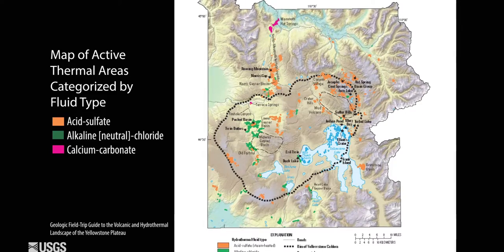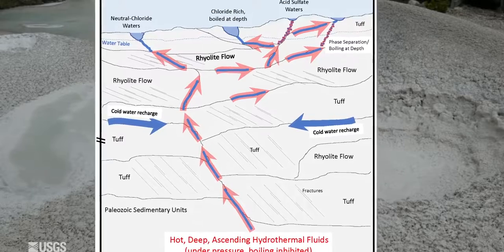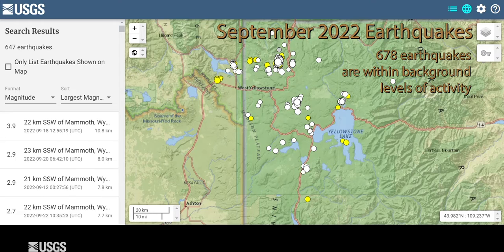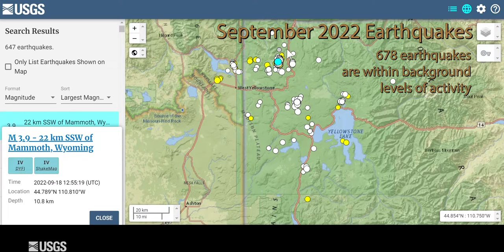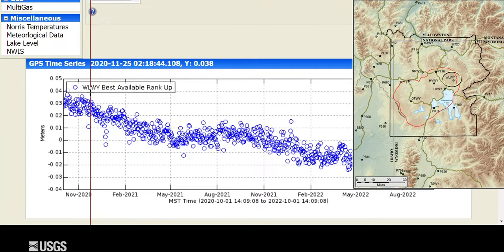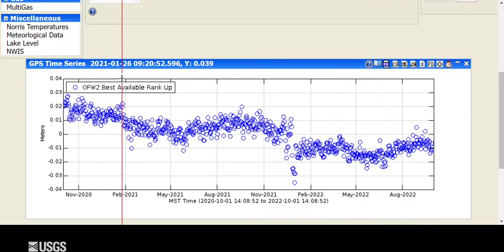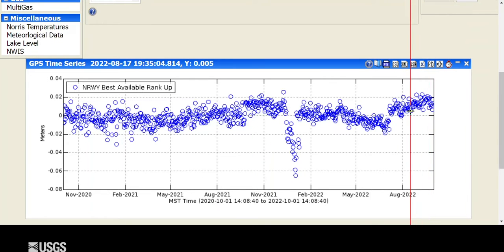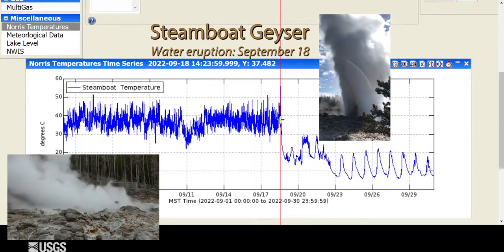Yellowstone Monthly Update 10/1/22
Mike Poland, scientist-in-charge of the Yellowstone Volcano Observatory, describes activity at Yellowstone in this monthly update for October 1, 2022.
The update comes to you from Artist Paintpots in Yellowstone National Park. The paintpots are acid sulfate springs, one of three different types of thermal features in Yellowstone.
The features start as snowmelt and rainwater percolate deep into the earth. The water is heated by the magma chamber that's cooling well beneath the surface. As the water starts to rise, it picks up gases emitted by the cooling magma body. As the water gets closer to the surface, it might begin to boil. The water will go off and form one of the neutral chloride features like Grand Prismatic Spring or Old Faithful. The gas separates from the water, and because it contains carbon dioxide, it will be slightly acidic. As is moves upward, the gas can start to dissolve some of the rock, turning it into a white, chalky clay. The clay mixes with subsurface water to form the paintpots.
During the month of September, earthquake activity was slightly elevated in the Yellowstone region. The University of Utah Seismograph Stations located 678 earthquakes; 510 were part of the Grizzly Lake swarm. The largest earthquake of the month was a magnitude 3.9 that occurred as part of the swarm. The Grizzly Lake swarm and several other smaller swarms that occurred in September are a result of water interacting with pre-existing faults.
The trends in ground deformation continue. Vertical deformation at the White Lake and the Old Faithful GPS stations show subsidence of about two to three centimeters or about one inch every year, interrupted in summer months by a pause in the subsidence or even a slight amount of uplift, caused by groundwater. The water is mostly snowmelt that percolates down into the subsurface where it is soaked up like a sponge. At Norris, the same is true, although Norris hasn't seen as much subsidence as the caldera.
Steamboat Geyser had one water eruption on September 18, the ninth major eruption of 2022. The number of water eruptions is decreasing so perhaps the geyser is heading back into slumber.
Yellowstone Volcano remains at normal, background levels of activity.